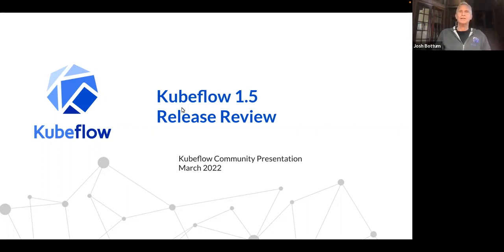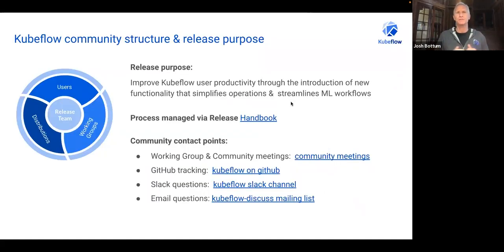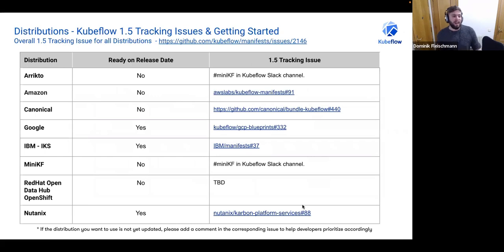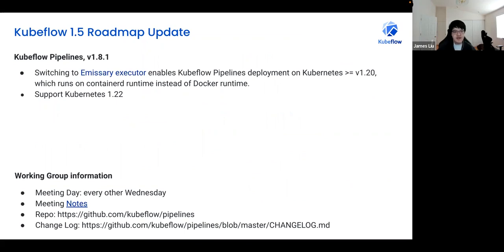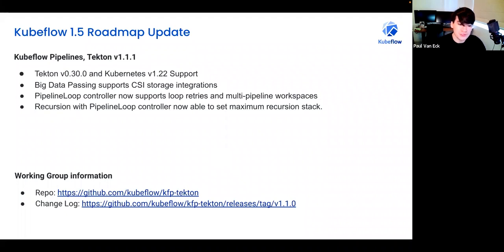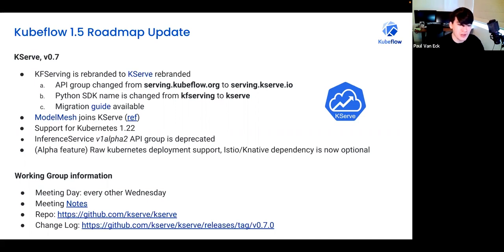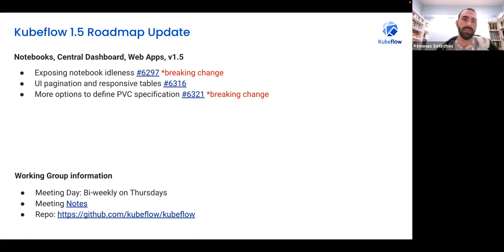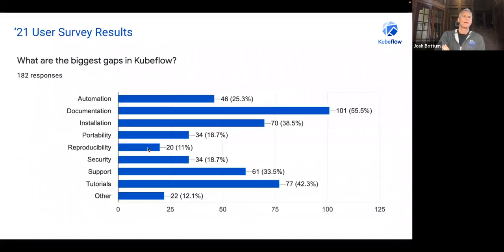Kubeflow v1.5 Release Overview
An overview of Kubeflow's v1.5 release, a Machine Learning toolkit built for Kubernetes.